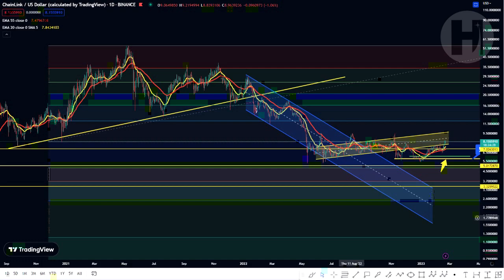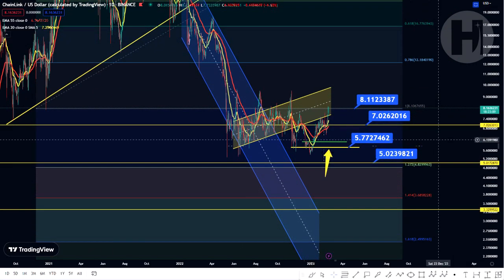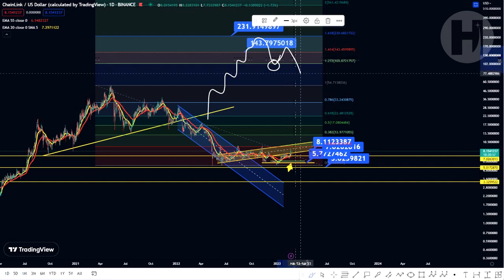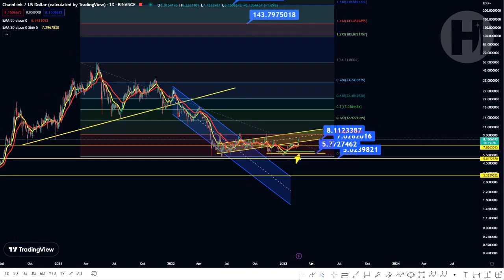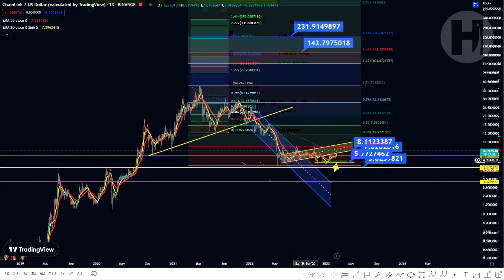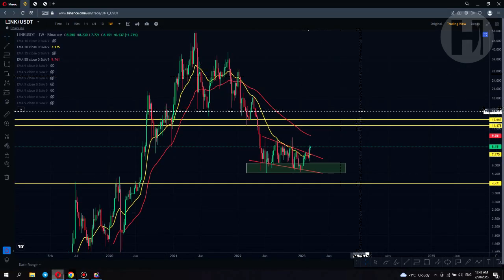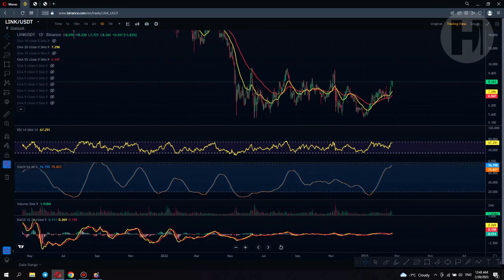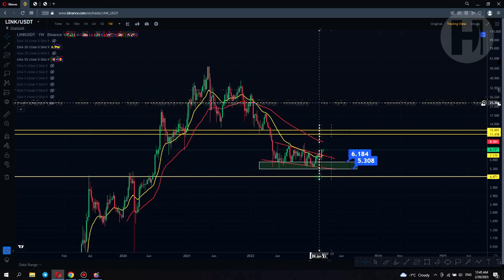CHAINLINK - LINK TOKEN TECHNICAL ANALYSIS AND PRICE PREDICTION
►USDT(trc20) - TVfTnUDcSqkBcYPrLbtowcCmaTyDWZhRYz